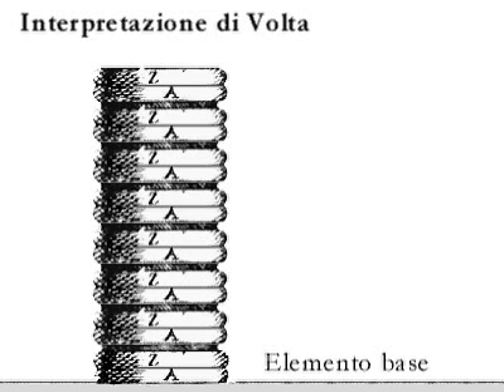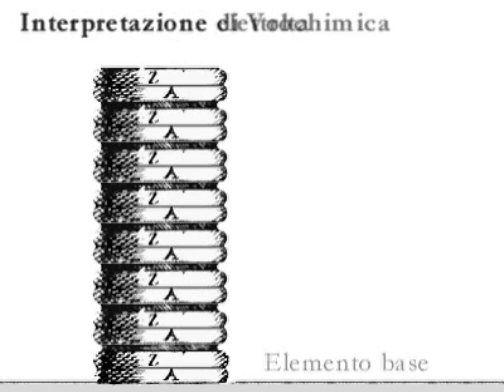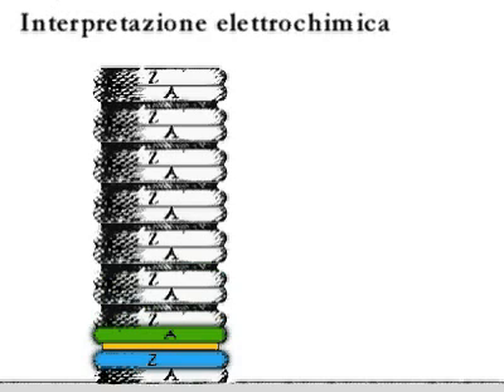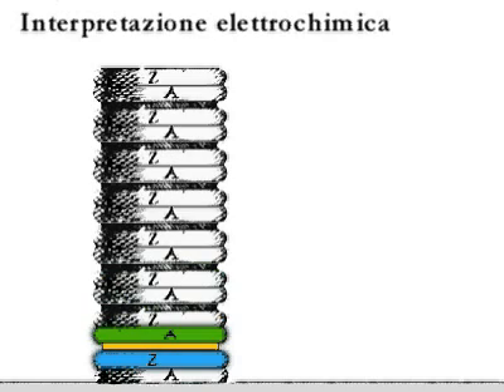Erklährung einer Volta Säule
Ein 3D CGClip des STET Projektes hidistet.wetpaint.com